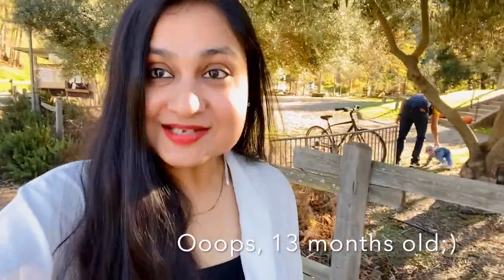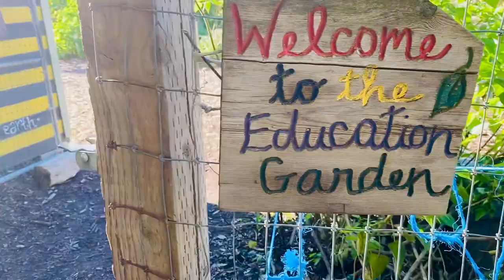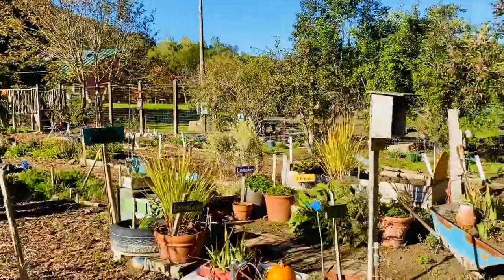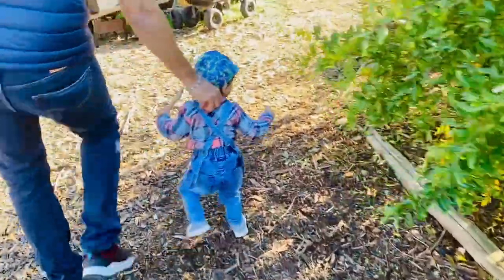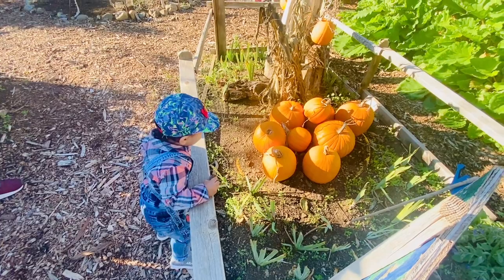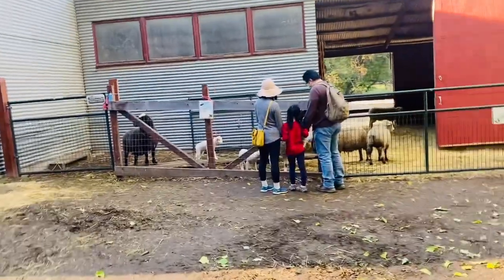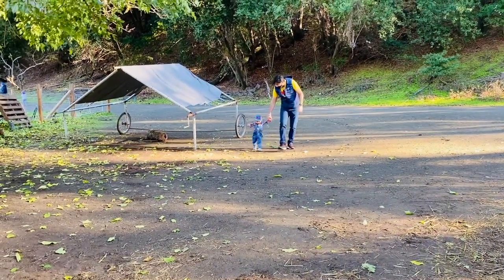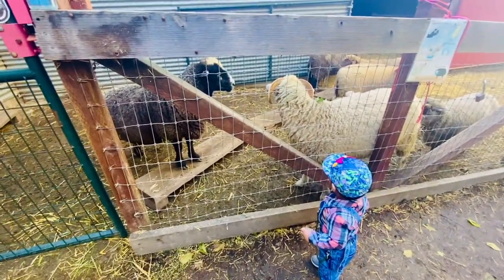Hidden Villa | Los Altos California | Children's day| Toddler farm visit | Indian in USA | kayotales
For children's day (November 14th ), we thought to take Divij out to a farm. We found Hidden Villa very near to our home ( 15 minutes drive). The weather was sunny but pleasant. We had a lot of fun as Divij was so excited to see fruits, veggies, and farm animals. Until now, he just saw them in the books and to see them for real was great excitement for him.
To visit hidden villa , you require a prior appointment, you can check their ) for more details.